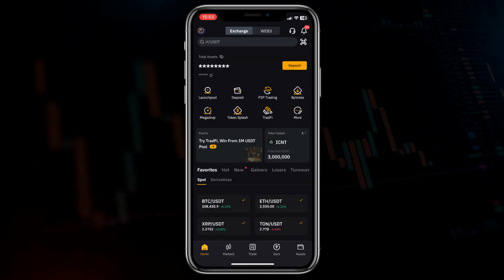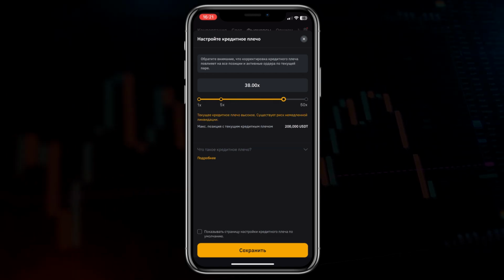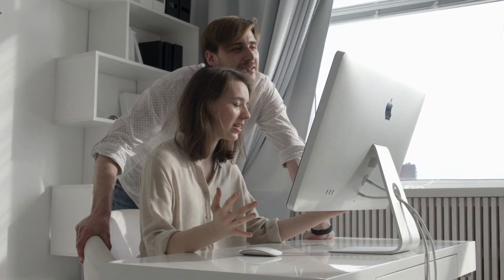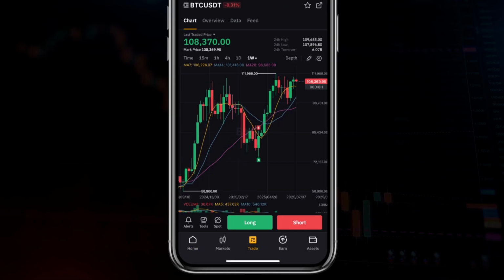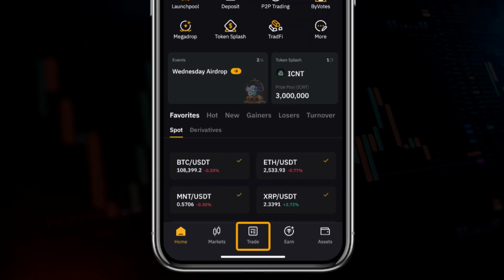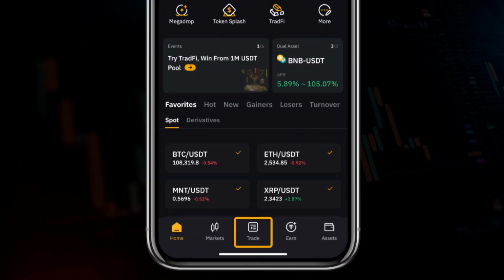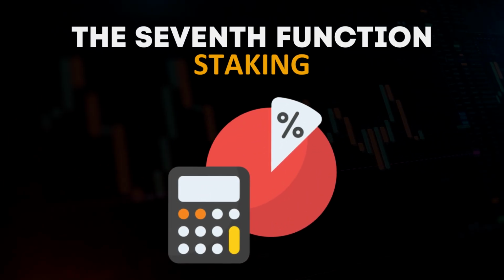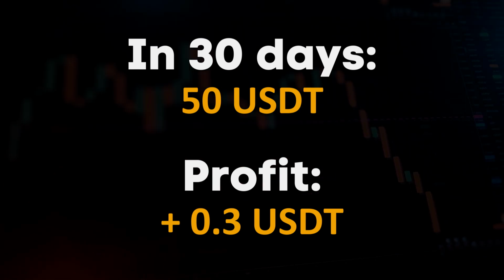📱 Bybit Tutorial for Beginners 💸 How to Trade on Phone Step-by-Step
TOP CRYPTOCURRENCY EXCHANGES:
🔥 XT | Ref code - CP69 | (Bonus up to 25000 USDT)

Want to trade crypto on your phone but don't know where to start? 🤔

This Bybit tutorial for beginners shows you how to trade step-by-step using just your mobile device. From spot trading to futures, copy trading, bots, options, and staking - everything is explained clearly and simply. 💡

Even if you only have 100 USDT, this guide helps you start earning with ease. You'll learn how to open trades, set stop-loss and take-profit levels, copy top traders, and grow your balance using passive strategies. 📈 Whether you're new to crypto or just new to Bybit, this tutorial covers it all.

We also explain how leverage and margin trading work, the risks involved, and how to earn without trading at all - using staking and trading bots. 🤖 This is your go-to guide to mastering Bybit in 2025. Simple, smart, and designed for beginners!

00:00 - 📱 Introduction: Why Use Bybit Mobile App
00:30 - 💵 Transfer Funds to Your Trading Account
00:50 - 🛒 Spot Trading on Bybit Step-by-Step
02:00 - 📊 Futures Trading: Leverage, Risk, Setup
03:10 - ✅ Take-Profit and Stop-Loss Settings
04:00 - 🔄 Copy Trading: How It Works
05:00 - 🤖 Trading Bots Setup and Strategy
06:05 - 🎯 Options Trading: Simple Guide
07:00 - 💼 Margin Trading Explained With Example
08:00 - 🪙 Staking on Bybit for Passive Income
09:00 - 📌 Summary: Trade Smart With Just 100 USDT
09:40 - 🔔 Outro: Subscribe, Like & Telegram Community